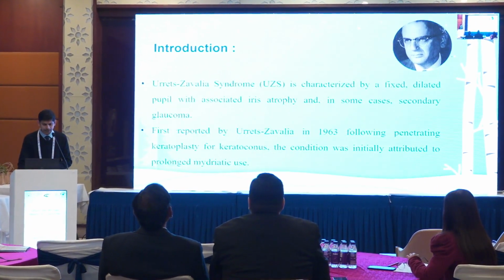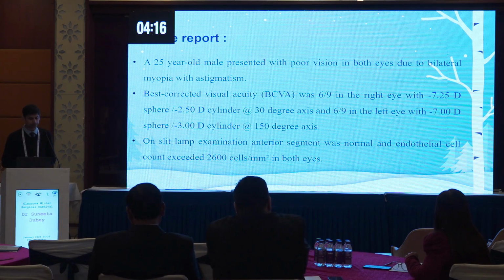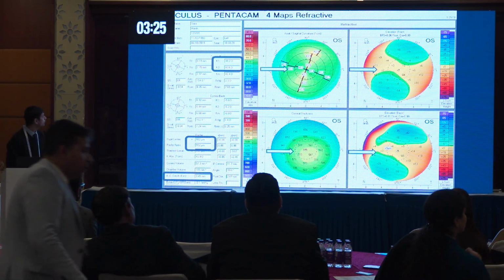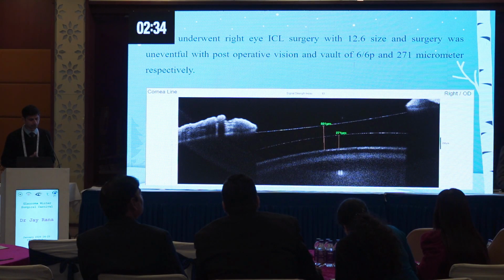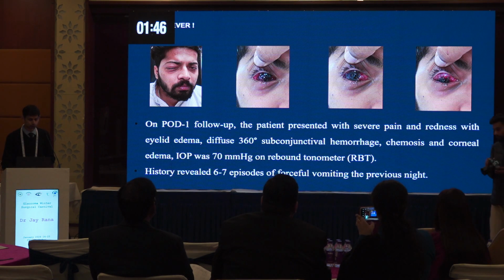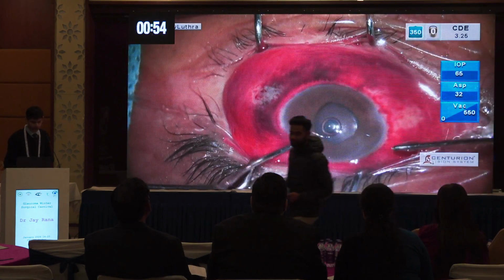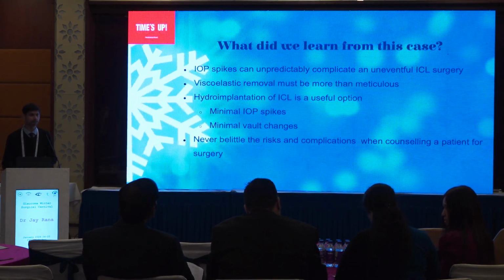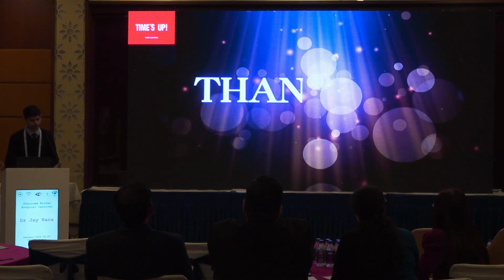Dr Jay Rana Unilateral Urrets-Zavalia syndrome after ImplantableCollamer Lens implantation